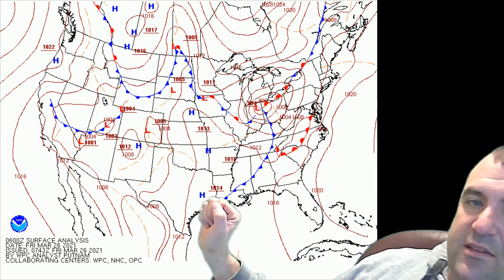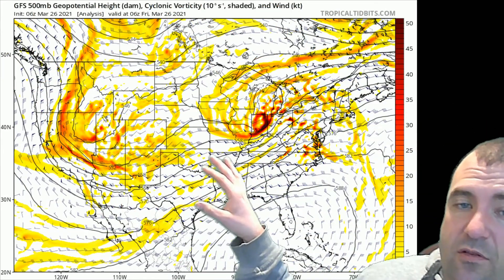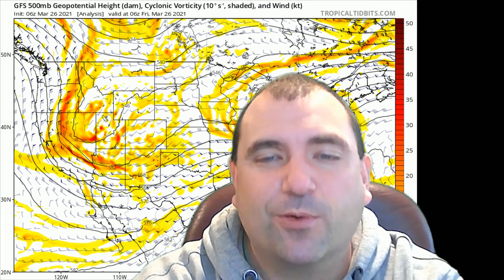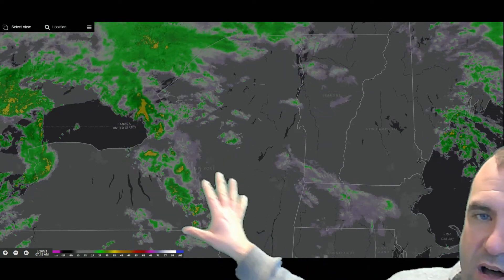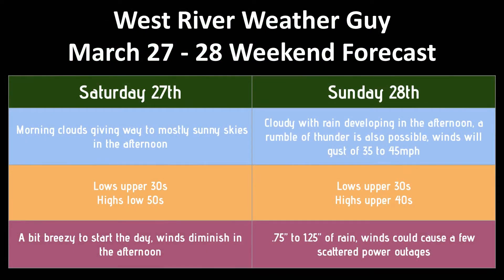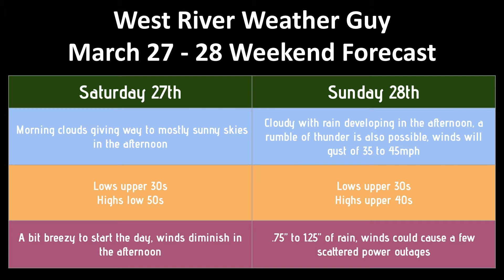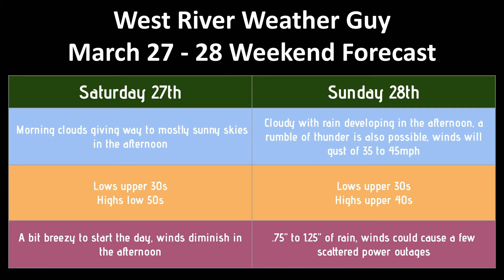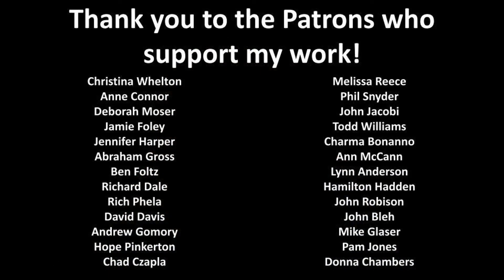3/27 and 3/28 Weekend Forecast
I release two forecast videos a week.  The first is available to the public on Monday mornings at 7:00am and focuses on the forecast for the week ahead.  The second is available to patrons on Wednesday evenings by 6:00pm (the public Friday morning by 7:00am).  I also publish videos anytime the weather gets “interesting” around Southern Vermont.